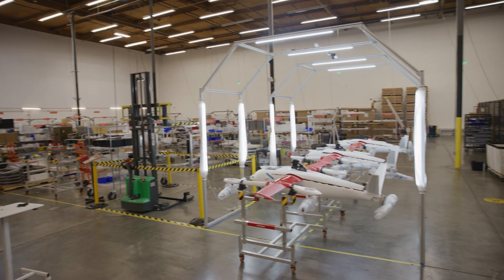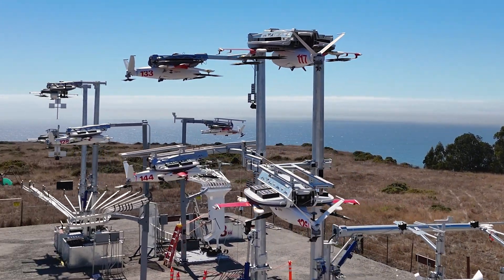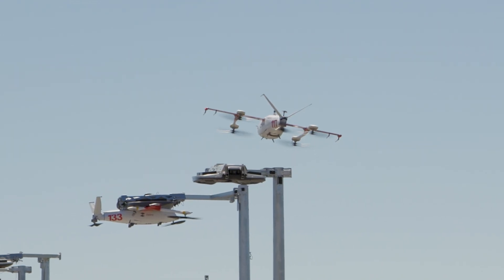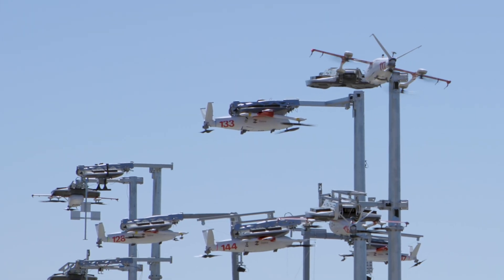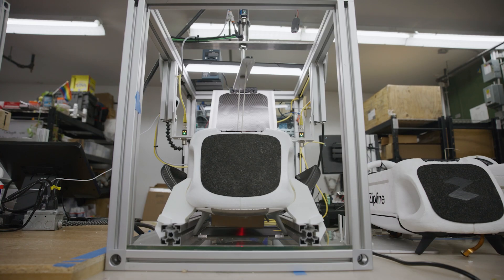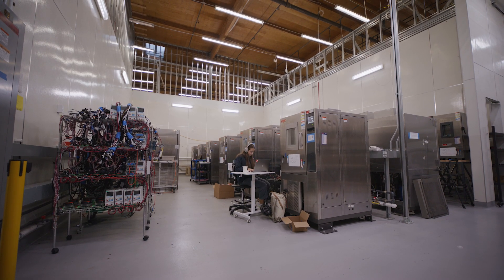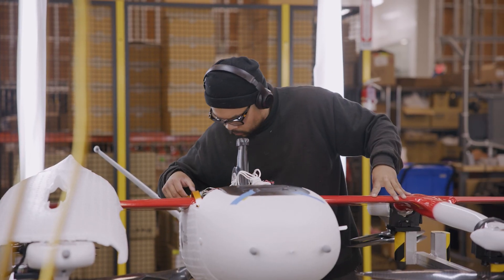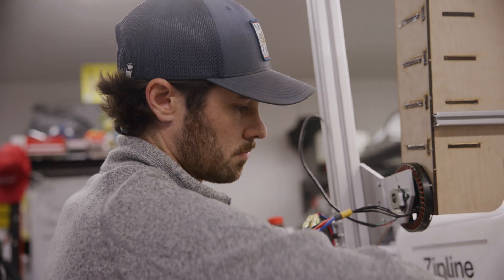Zipline | Testing with Lauren Lacey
Every piece of our delivery system undergoes thousands of tests before ever flying in the communities we serve. Hear more from Head of Mechanical Integration Engineering Lauren Lacey about how we’re testing our Platform 2 to ensure maximum safety and reliability.